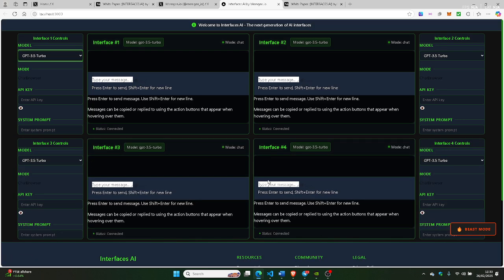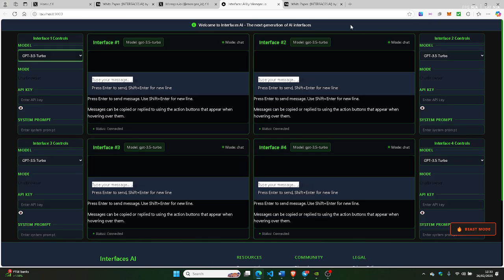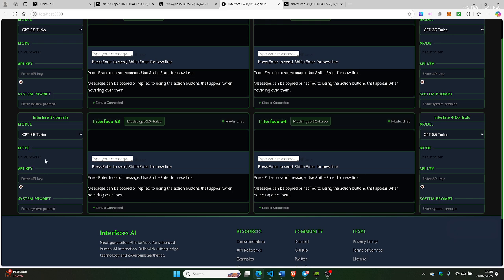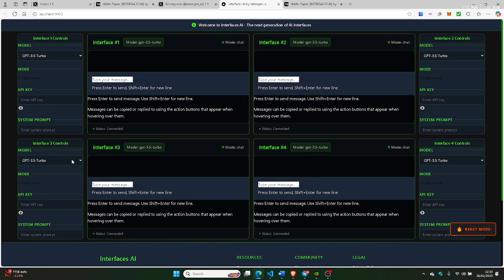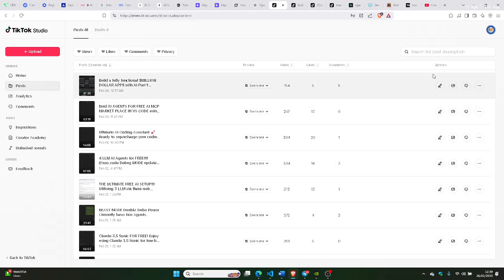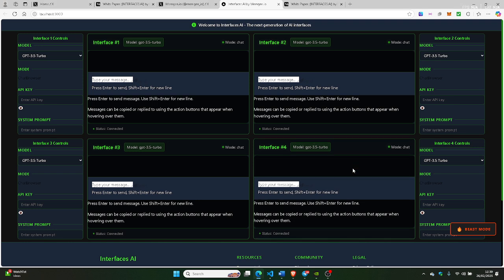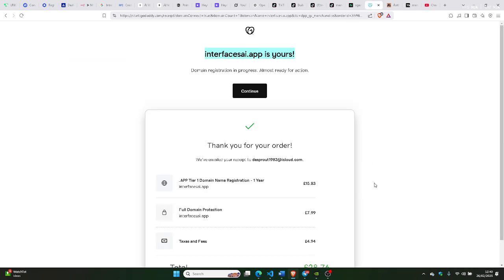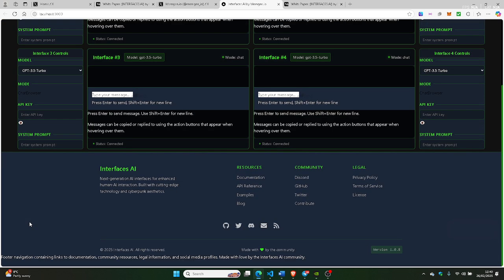Build a fully functional $MILLION DOLLAR APP$ with AI Part 2 Introducing Memgen io latest build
Interfaces AI is a web app that allows user to seamlessly use 4 LLM  models at once inside one app interface. Open the doors to easy no code Argentic Workflows, using chat model interfaces!

Full build recorded PART 2! TUNE IN NOW!